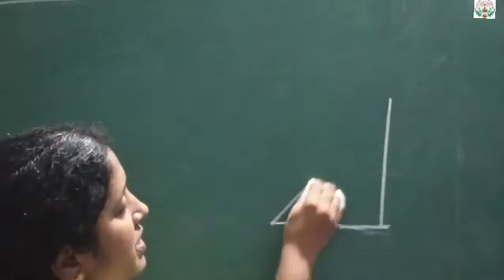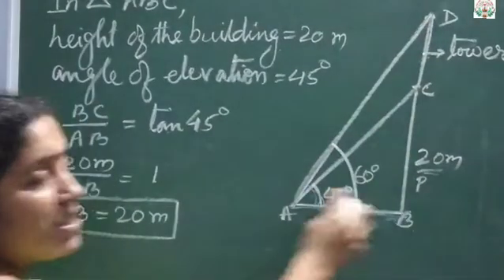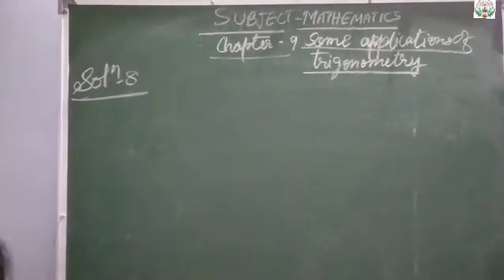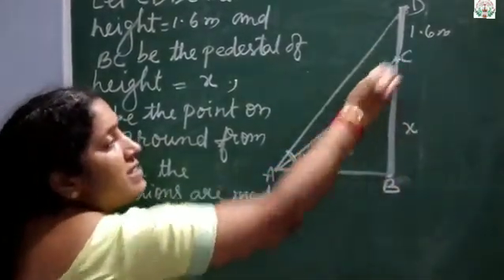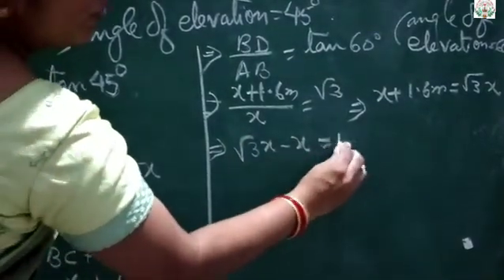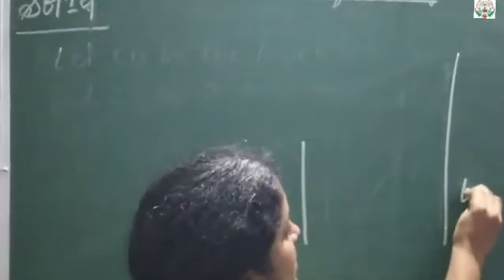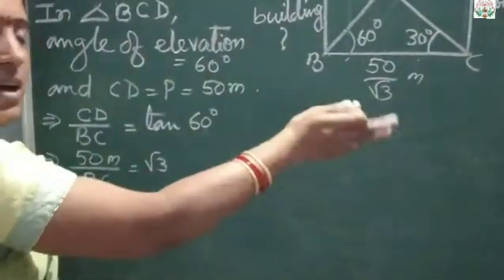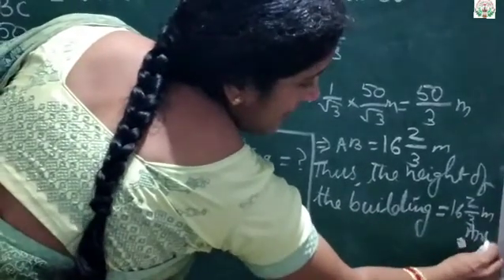23 September cl-10 Maths$$